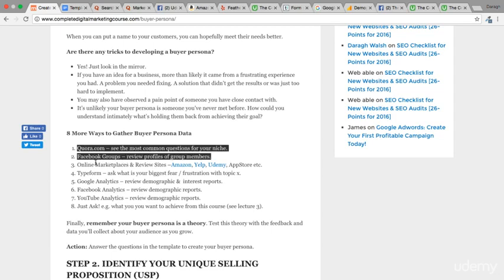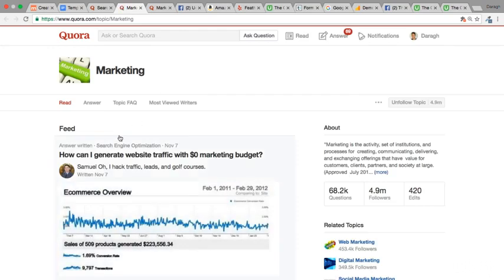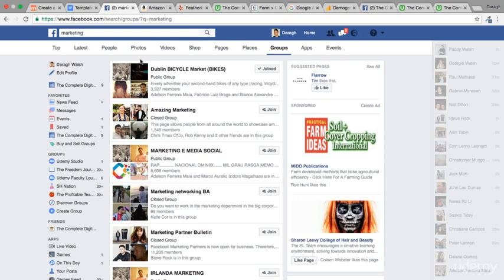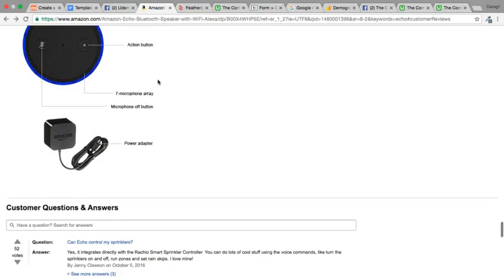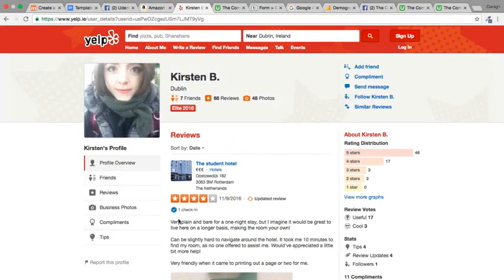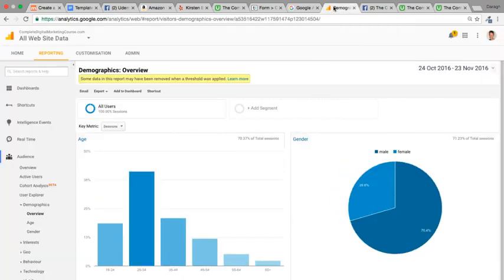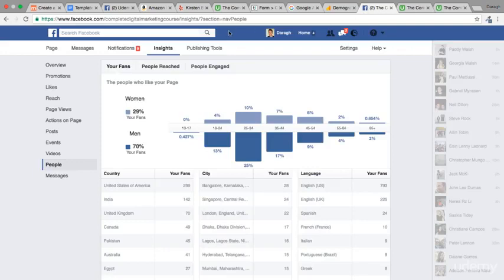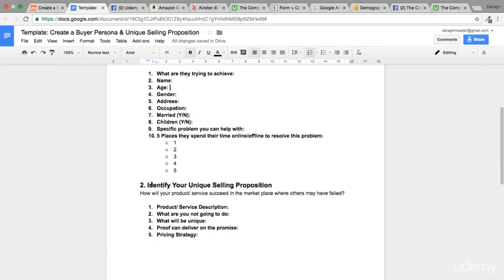8 Ways to Find Your Audience Online - Comprehensive Digital Marketing